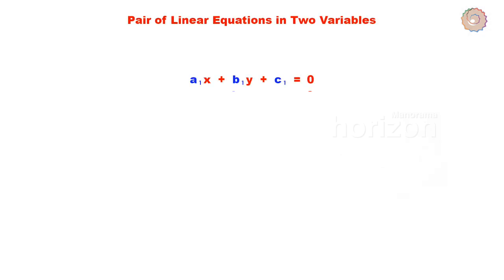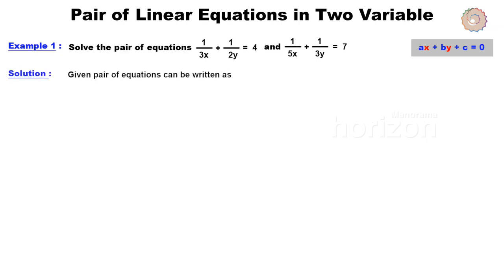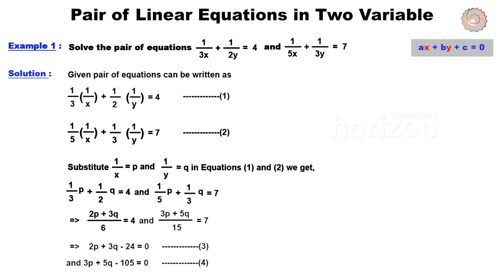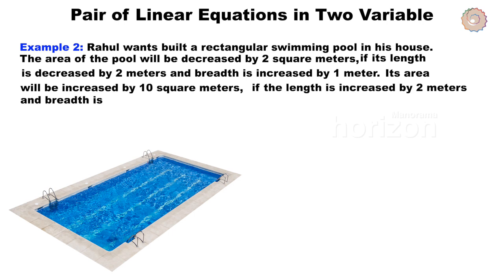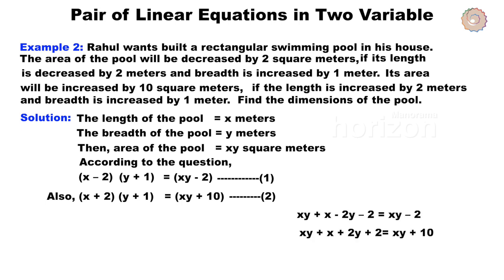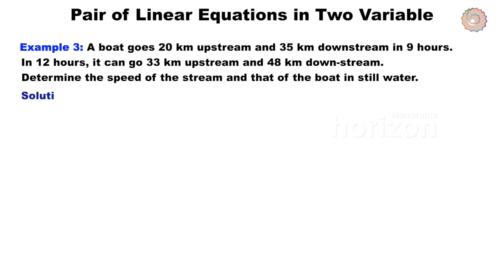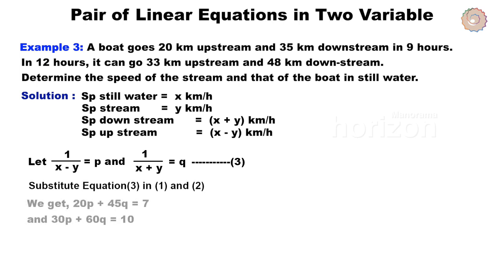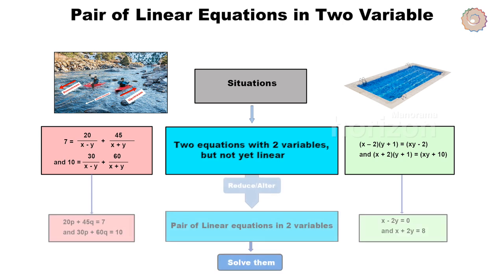Equations Reducible to a Pair of Linear Equations in Two Variables